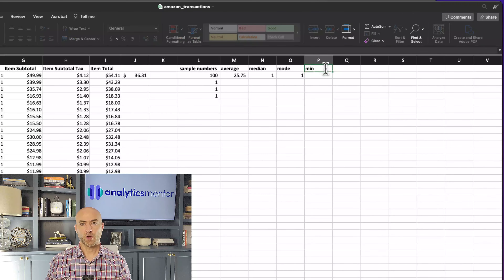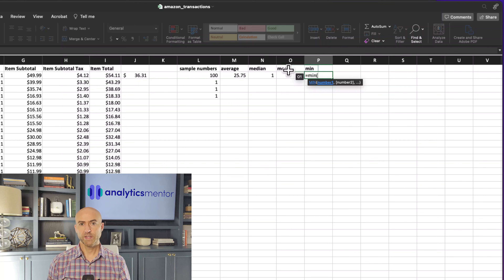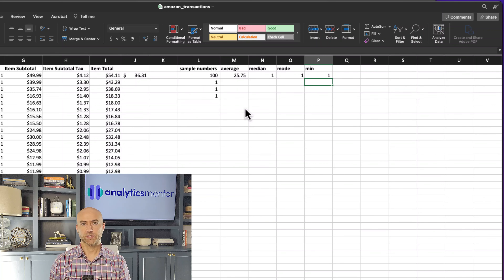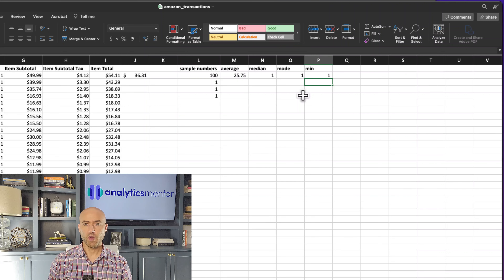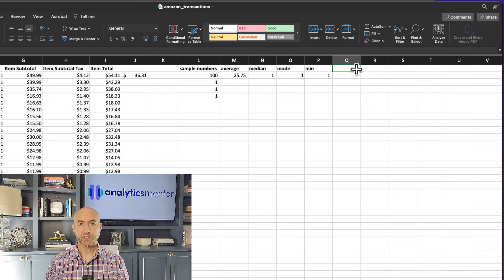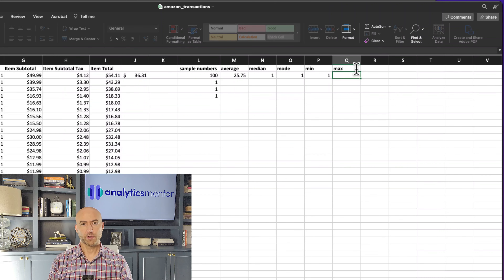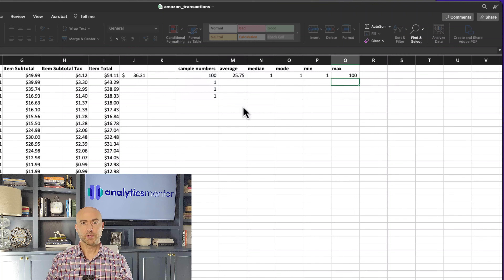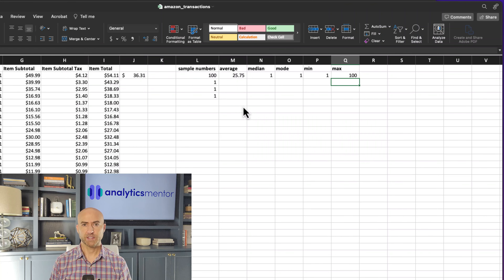Excel for Data Analysts: 1.18 MIN/MAX